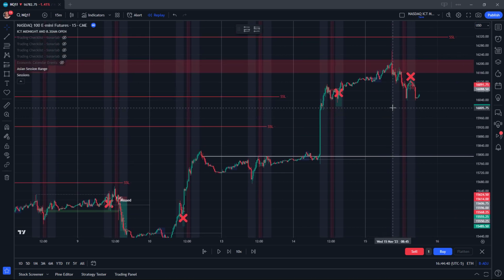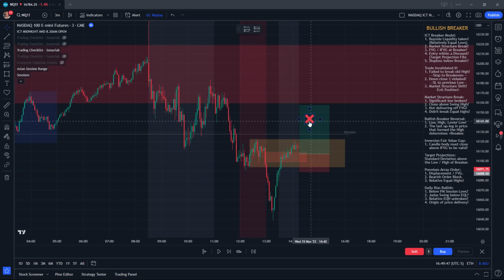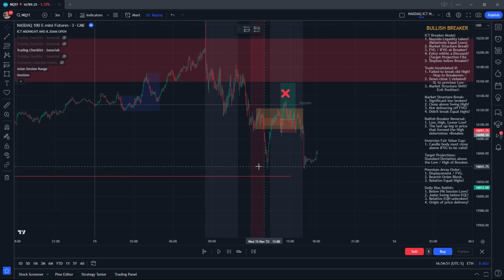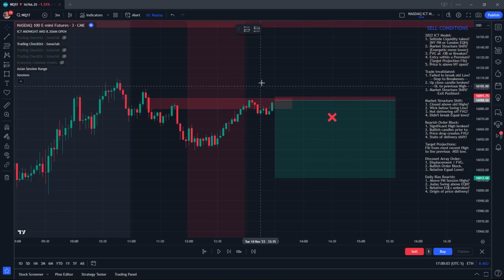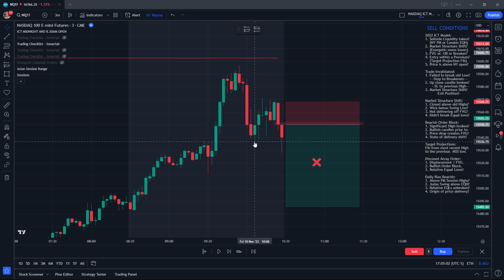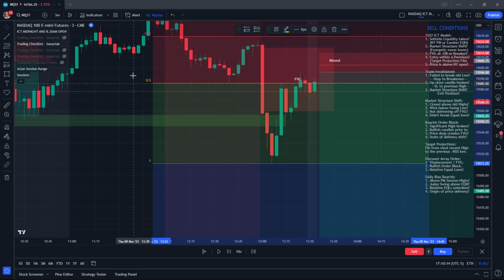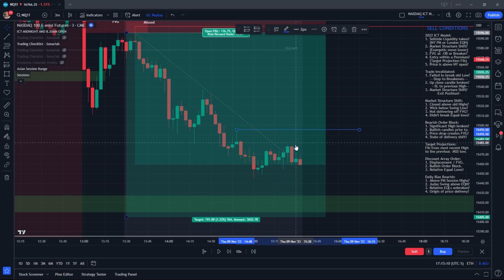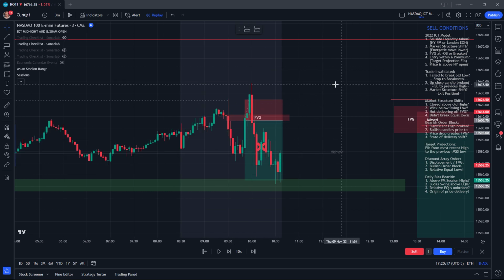ICT Trading Journal: Day 12 (Price Origin & Hindsight)